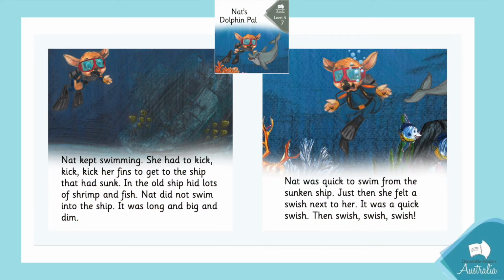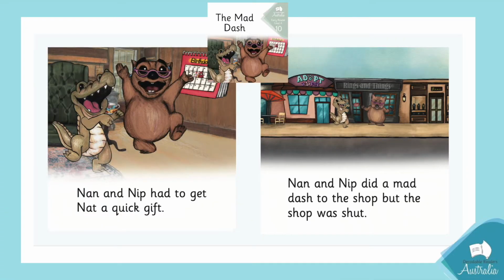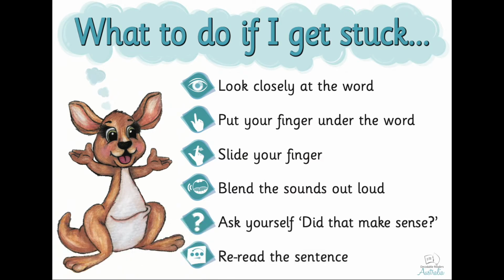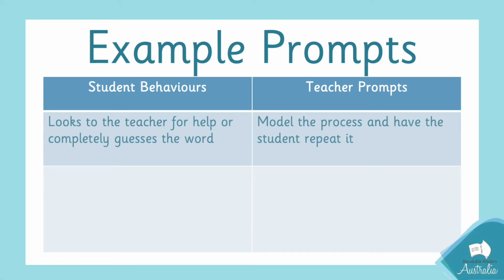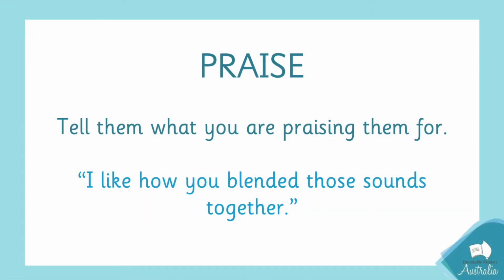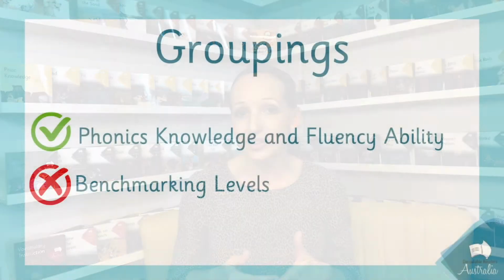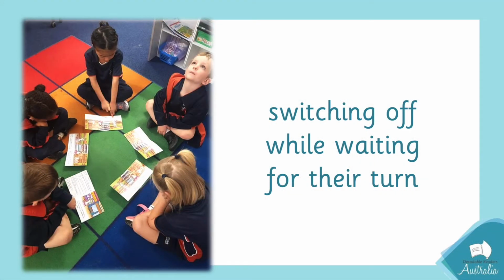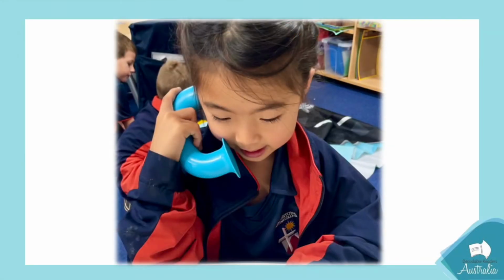Supported Reading...the NEW Guided Reading Approach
The term 'Guided Reading' has a strong association to a Whole Language/Balanced Literacy approach, which reading science has now proven to have many flaws. Gone are the days of grouping students based on 'benchmarking levels' and a 'Round Robin' pedagogical approach (turn taking). We like the new term 'Supported Reading' and this video will share some key considerations to maximise the instruction and engagement during this crucial time.